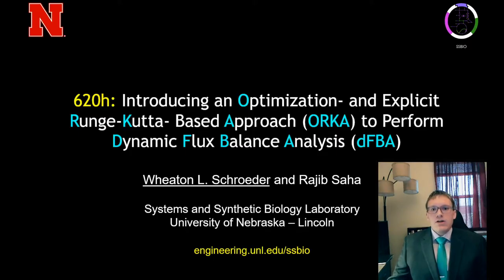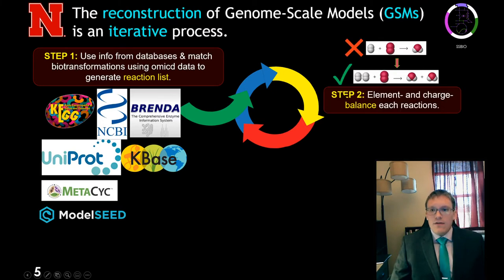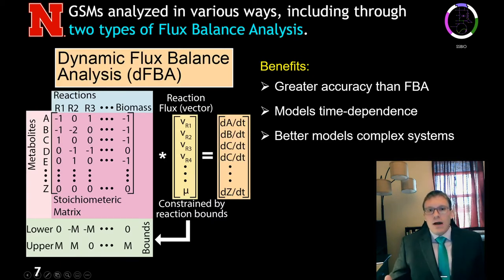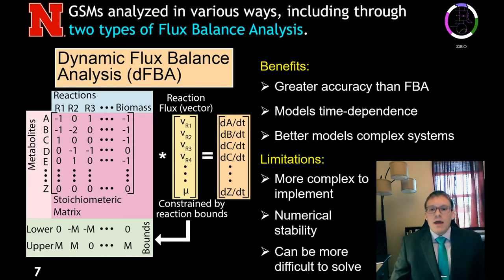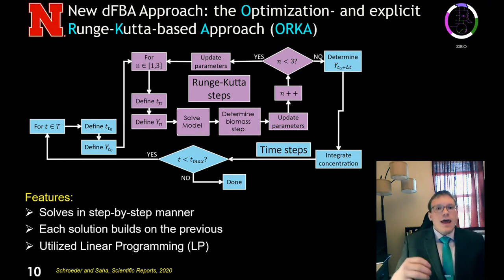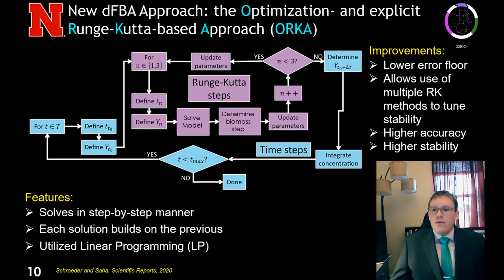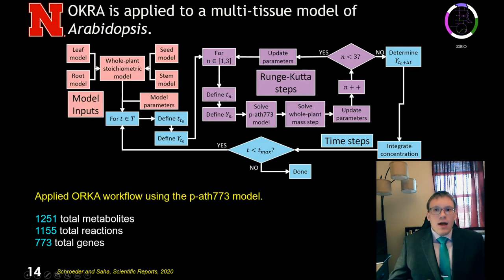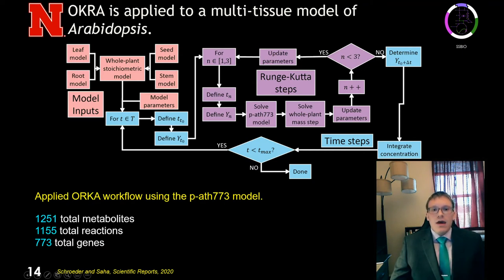620h: Introducing an Optimization- and Explicit Runge-Kutta- Based Approach (ORKA) to dFBA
Description: This is a 15-minute presentation on our published work on creating a new approach to Dynamic Flux Balance Analysis and its application to a multi-tissue model of Arabidopsis thaliana for the 2020 AICHE Annual Meeting. The presenter is our PhD student Wheaton L. Schroeder. This work’s associated publication can be found in the journal Scientific Reports (doi Learn about how we created a novel, flexible and more accurate novel dFBA approach which we applied to a reconstructed multi-tissue core metabolic model of the model organism A. thaliana!

Full title: 620h: Introducing an Optimization- and Explicit Runge-Kutta- Based Approach (ORKA) to Perform Dynamic Flux Balance Analysis (dFBA)

Questions to the authors and presenter may be addressed using the iPoster platform during the conference, through YouTube comment, or through email at the address provided in the presentation.